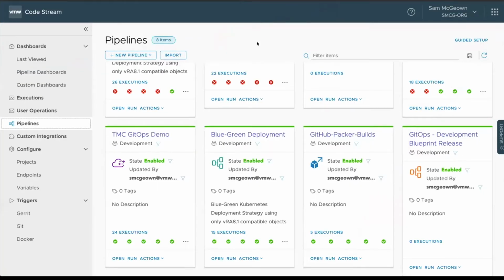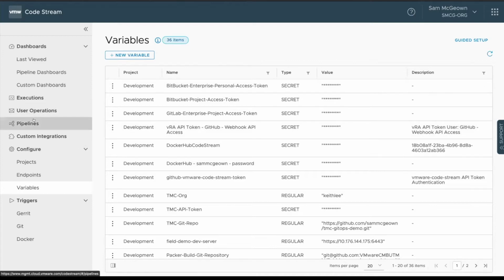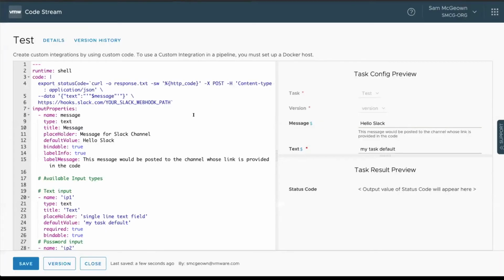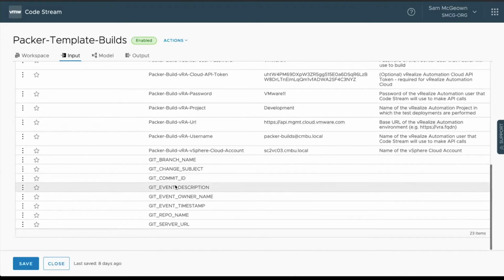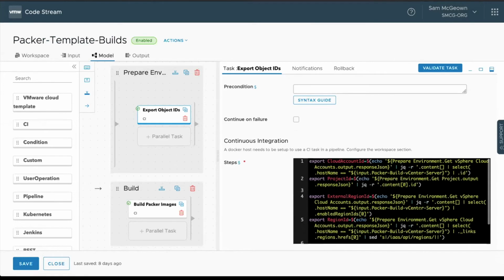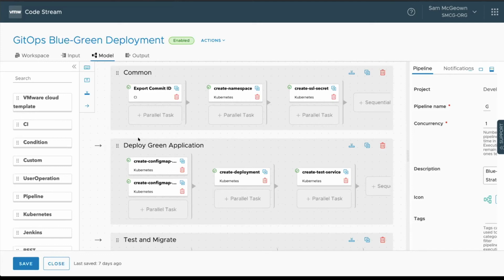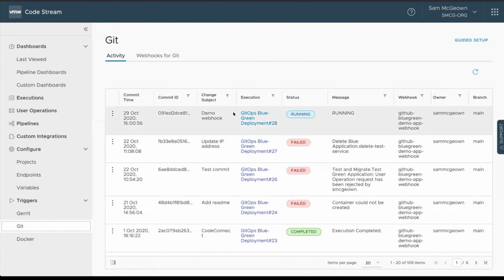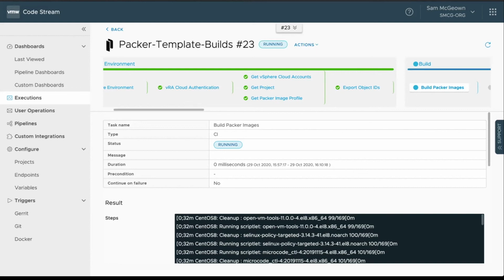vMA TechCon 2020 Infrastructure pipelining with vRealize Automation Code Stream - Sam McGeown